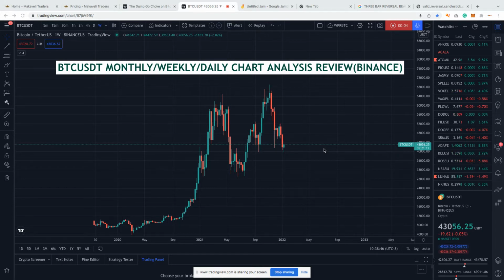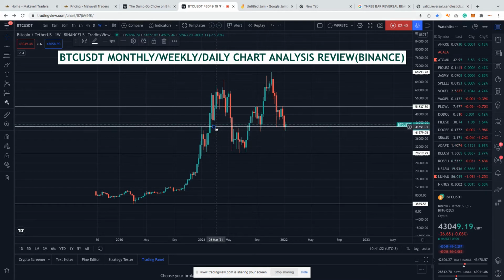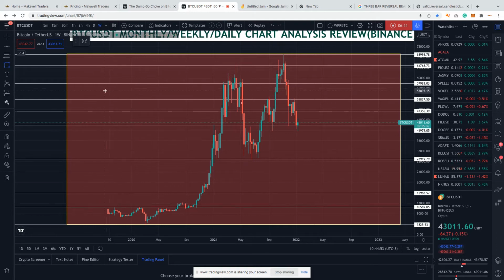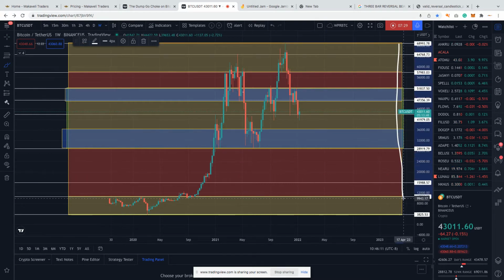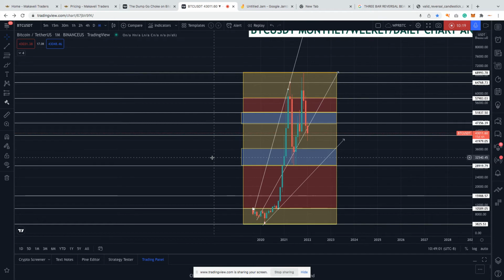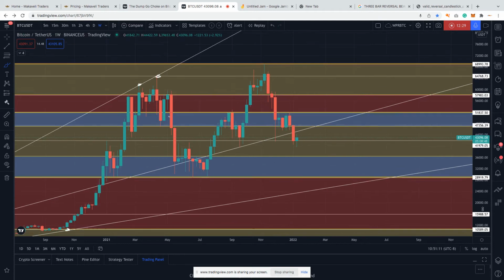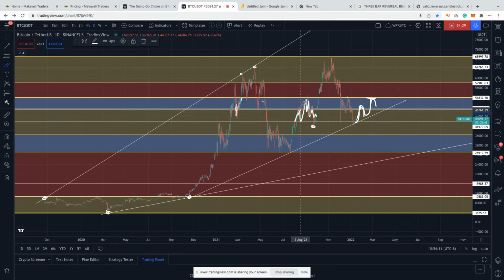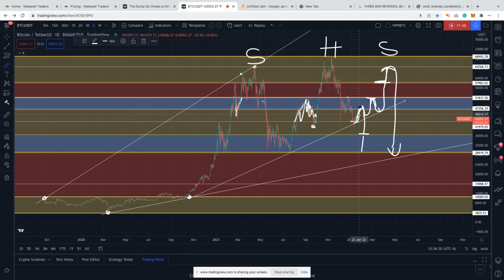WHY BTC WILL PUMP TO $64K B4 MORE DUMP. BITCOIN PRICE PREDICTION 2022 - Bitcoin Gorilla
Bitcoin Technical Analysis and Price Prediction to 30k by Bitcoin Gorilla update. No indicators used.

Video timestamps:
Introduction : 0:03
BTC technical analysis (drawing) : 8:26
BTC technical analysis explanation(price prediction) : 14:31

LEARN, TRADE & EARN DAILY WITH BITCOIN GORILLA FOR A LIFETIME.